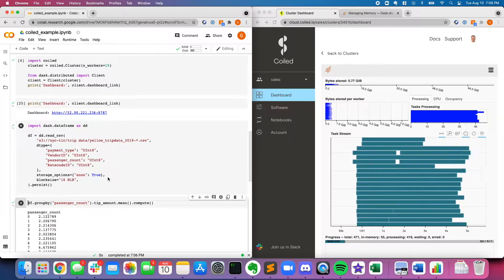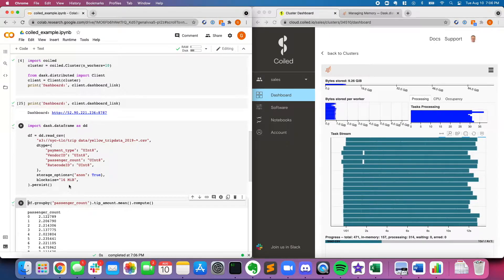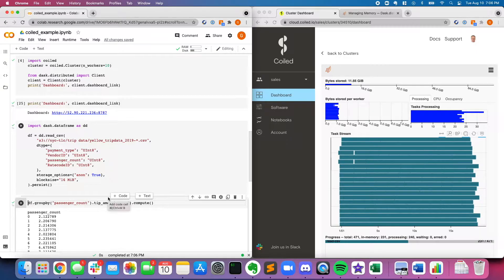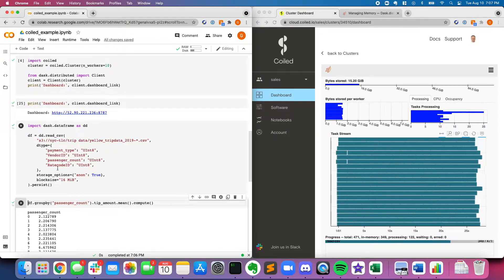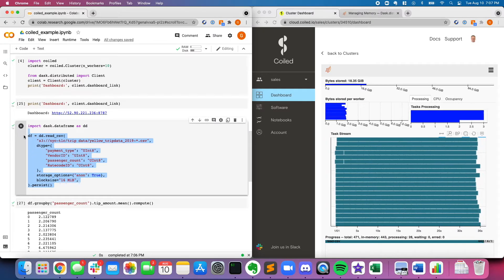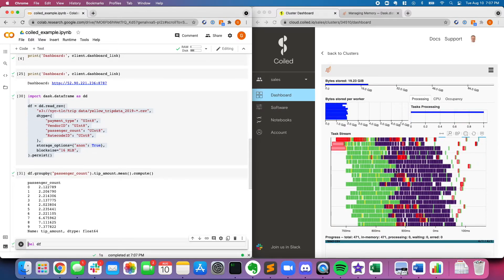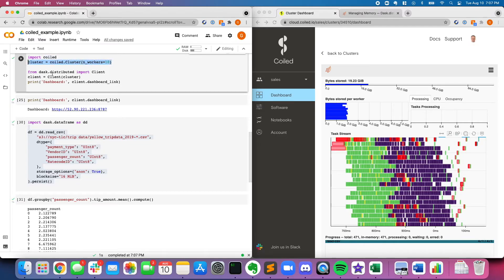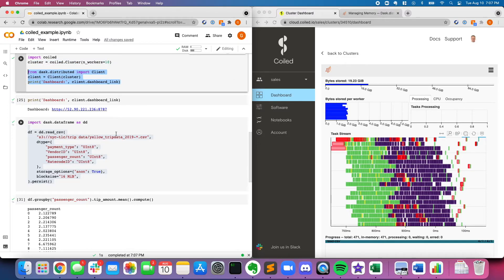How To Scale Dask On A Cluster From Google Colab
A short screencast demonstrating how to create and run Dask on a cluster from a Google Colab Notebook.